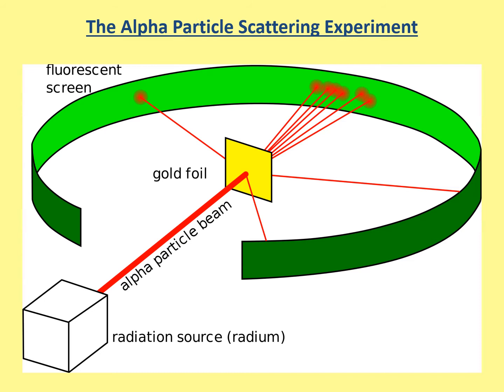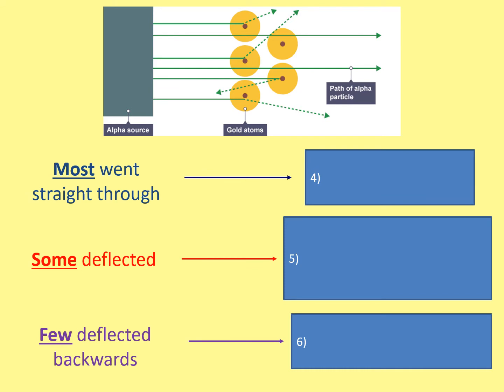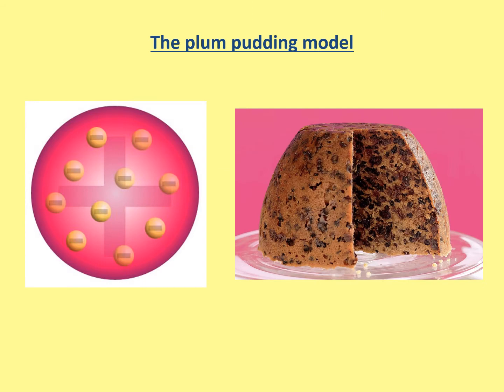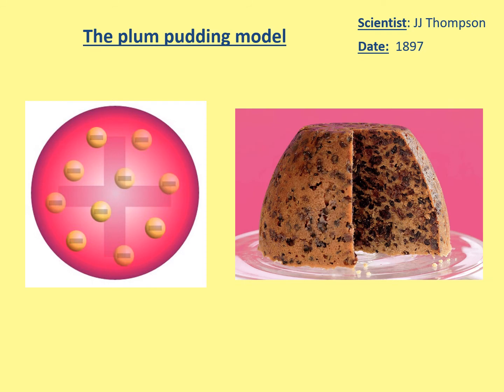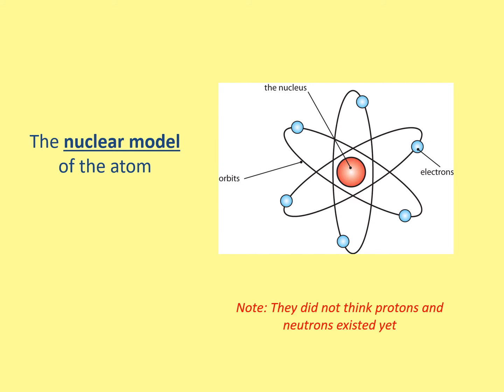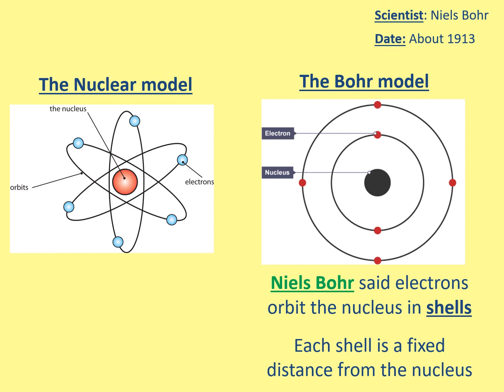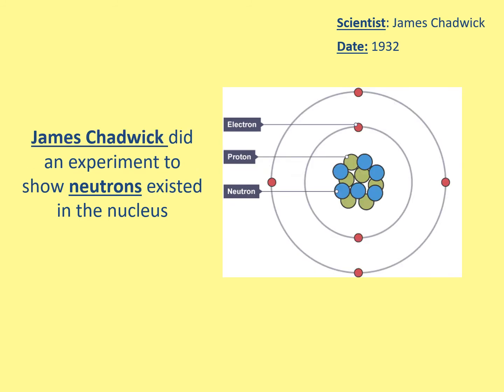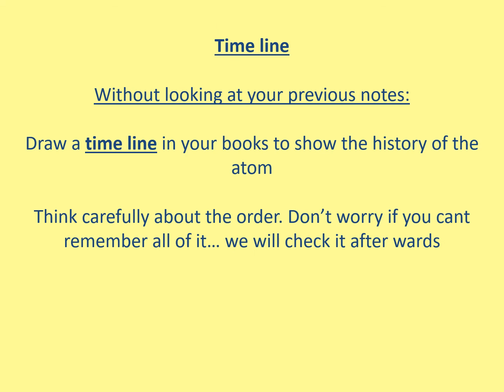What did we think the atom looked like?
The History of the Atom
A brief look into how the model of the atom has changed over the years.
Used for GCSE Physics.